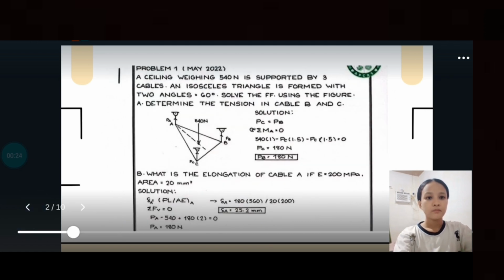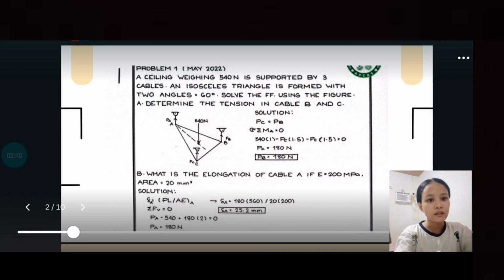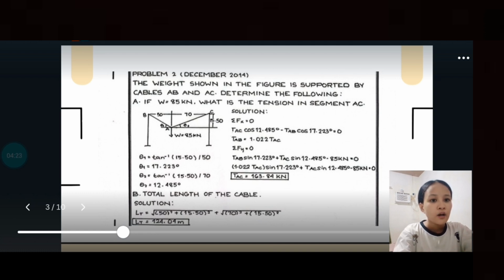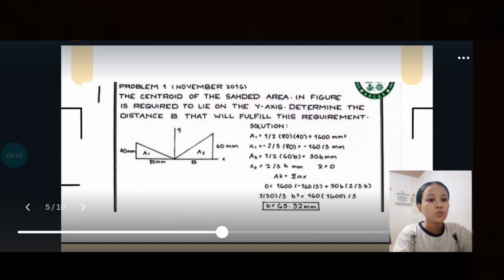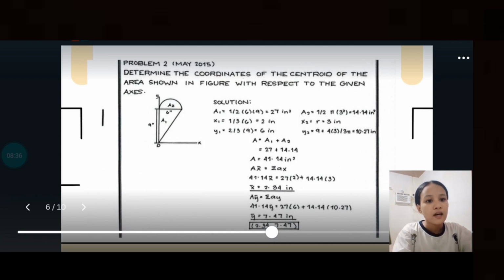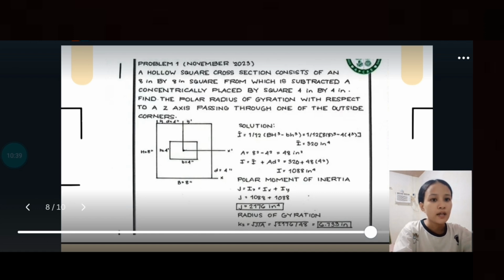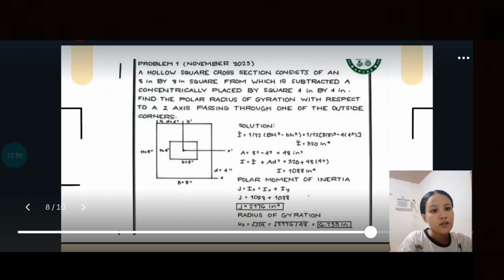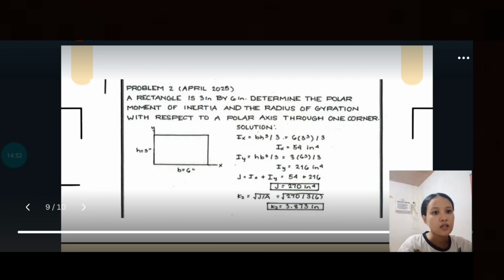ORAL REVALIDA (FINALS)